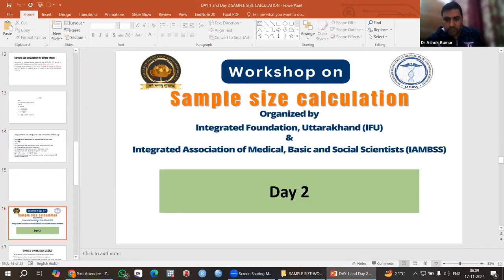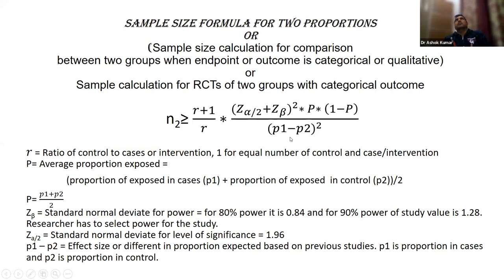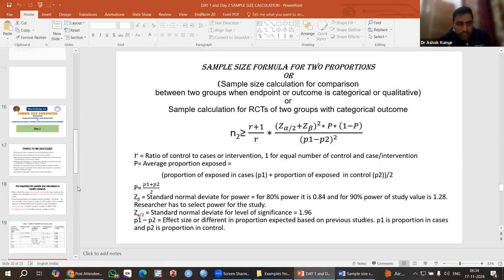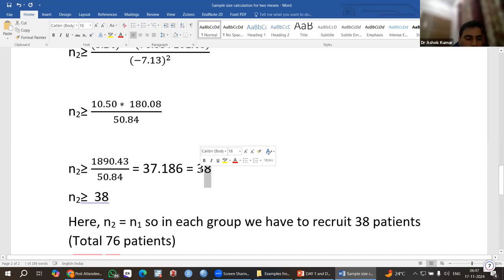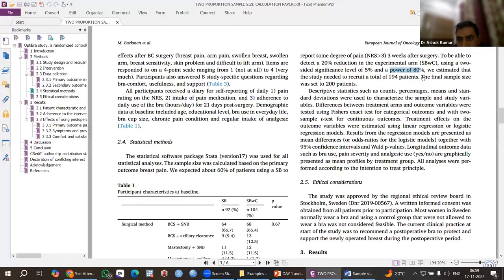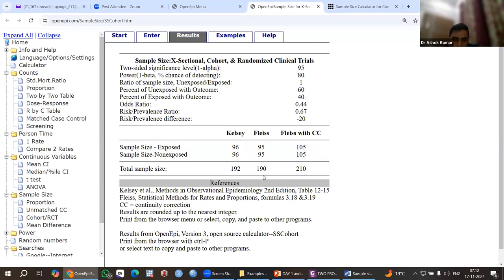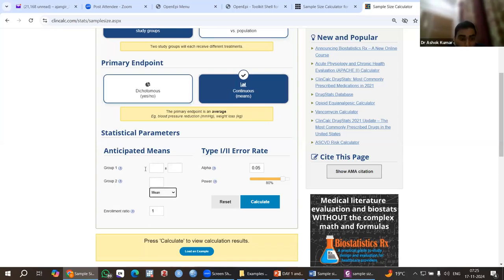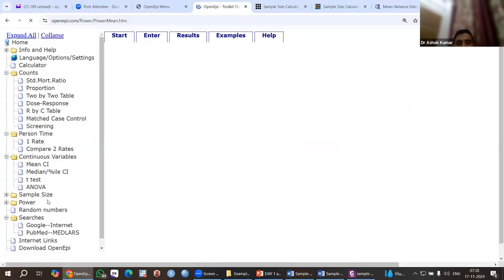Day 2 Sample Size Calculation